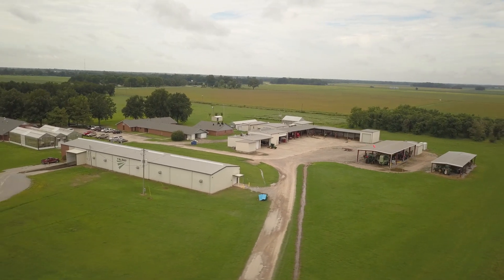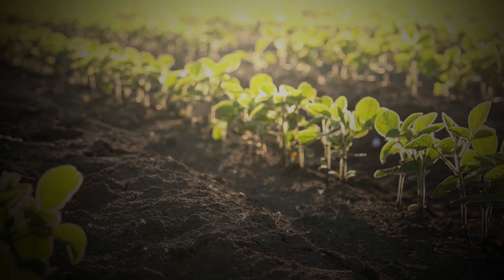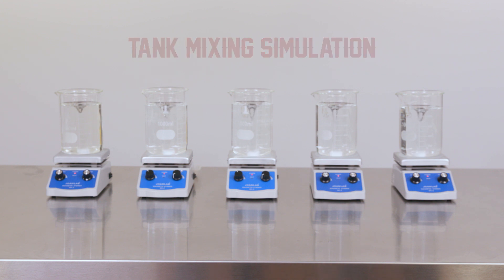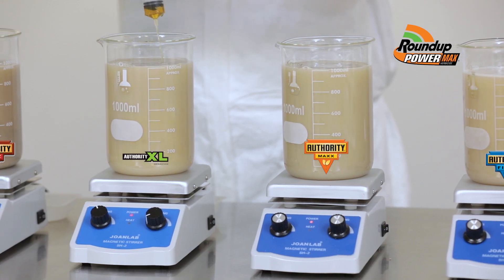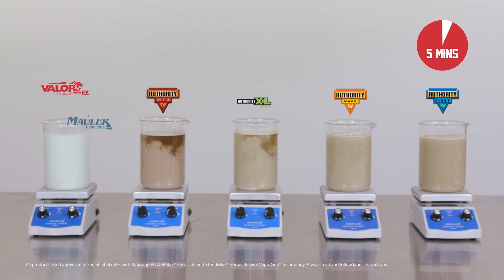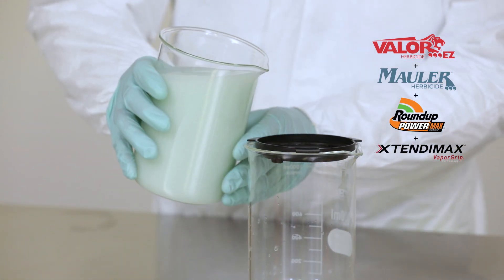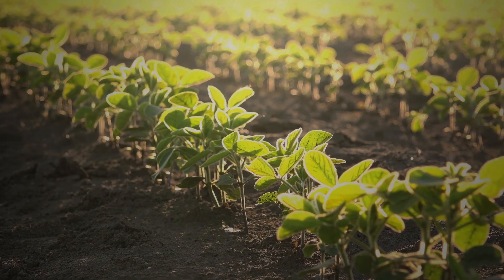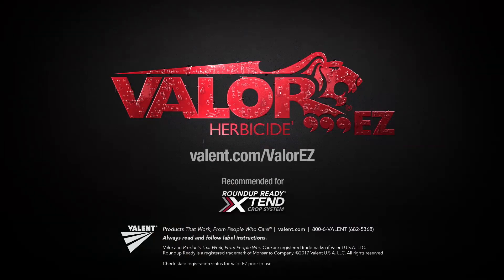Valor EZ Easy Mixing Versus The Competition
Learn how how the combination of liquid Valor EZ Herbicide and Mauler Herbicide from Valent USA stay in suspension versus four leading competitors when tank mixed in with Roundup PowerMAX Herbicide and XtendiMax Herbicide with VaporGrip Technology.